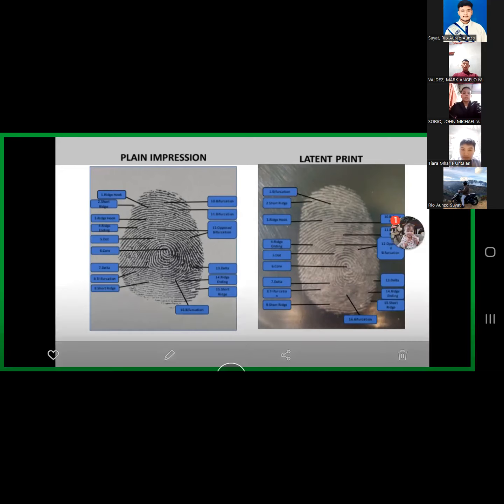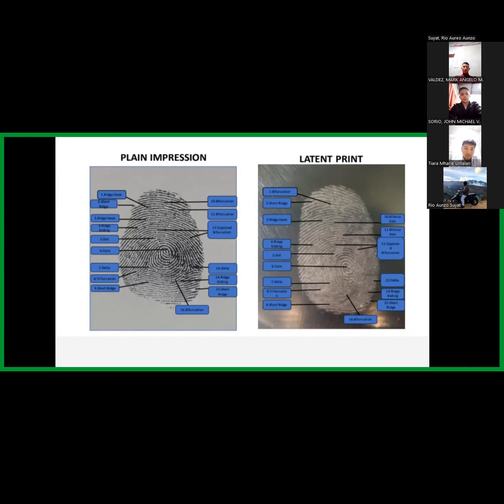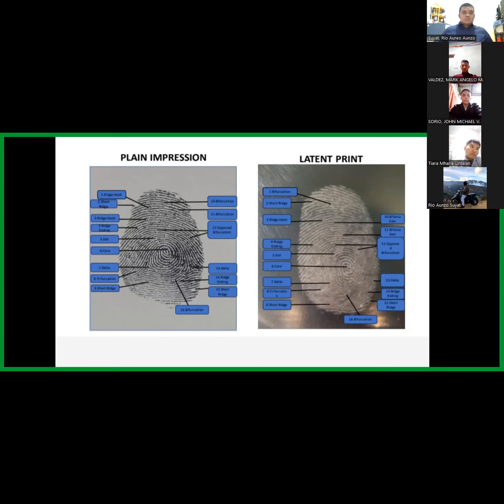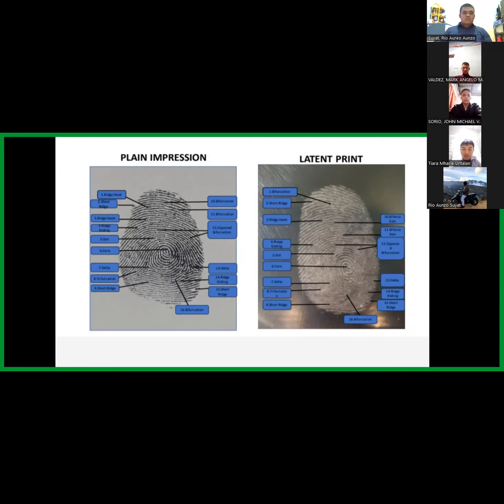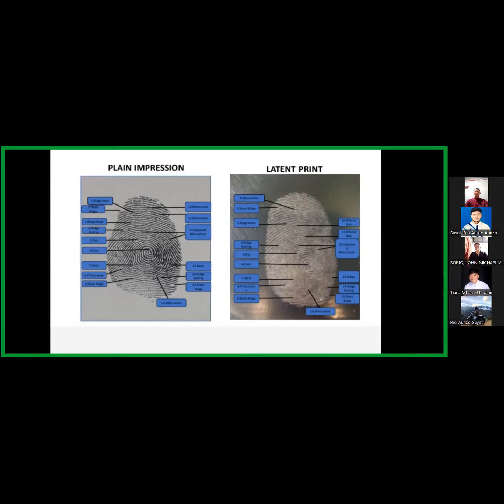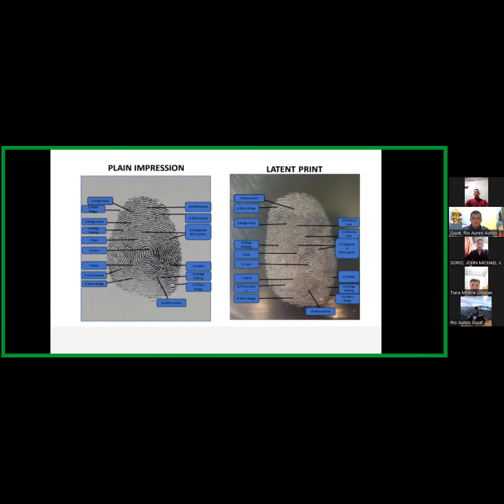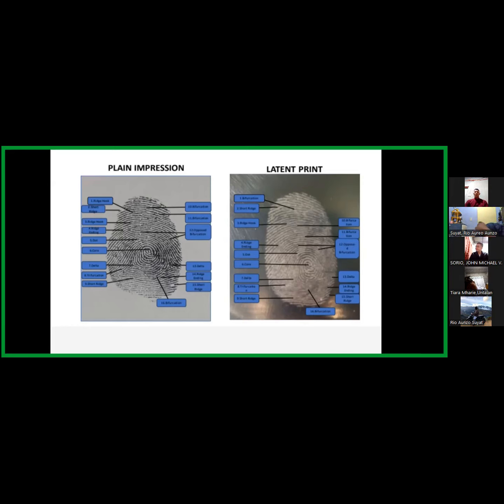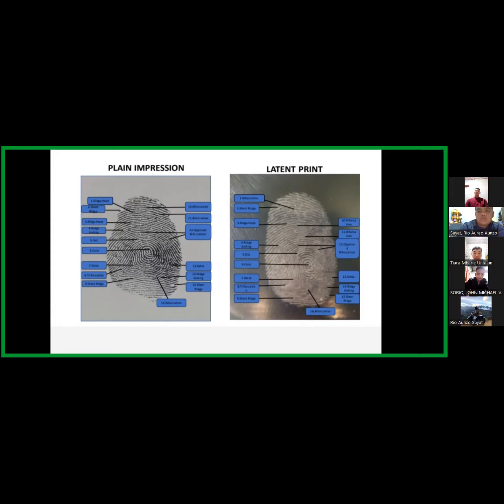Part2 Mock Trial of Group12